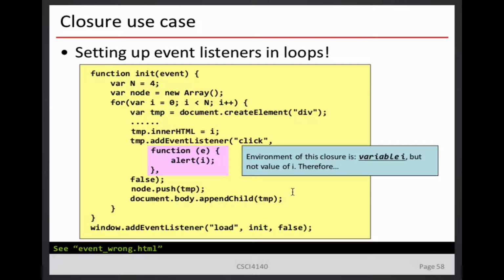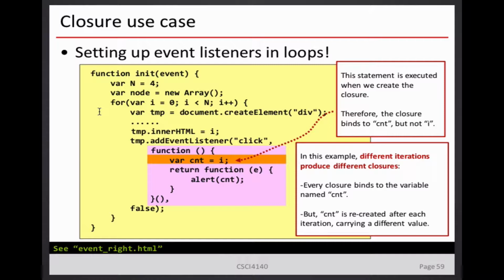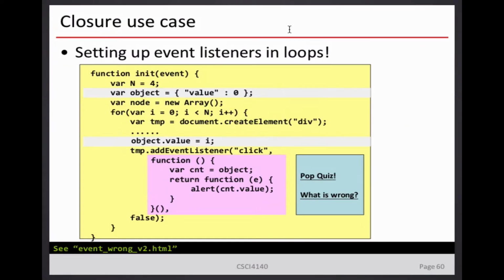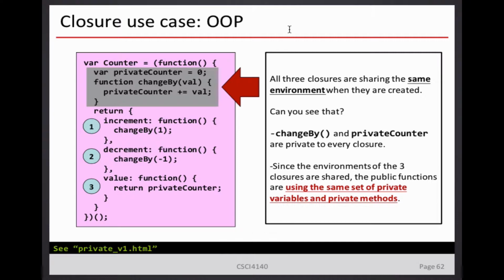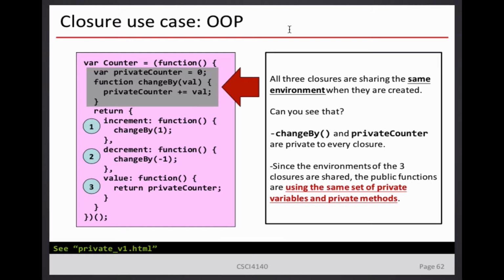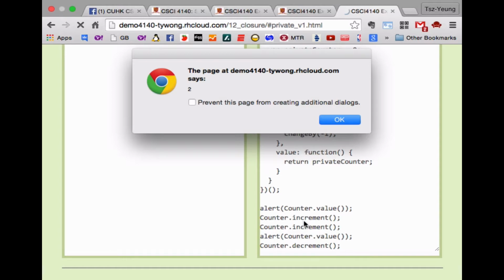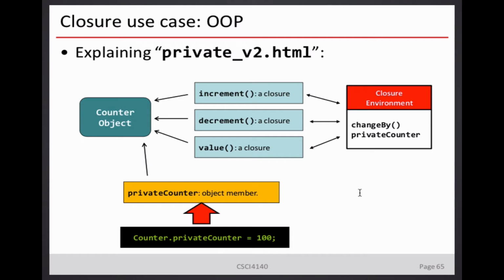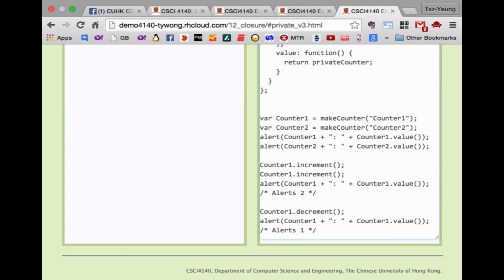CSCI 4140 Lecture: Closure & OO Pattern (Mar 16)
We illustrated how to closure to emulate public and private instance variables in JavaScript.